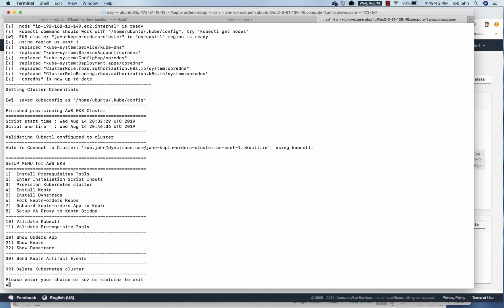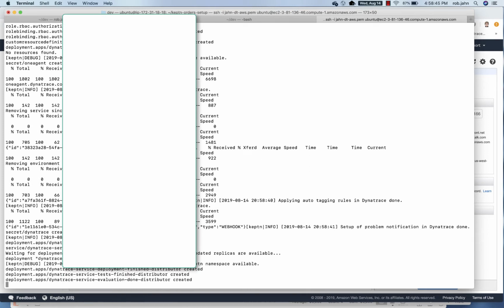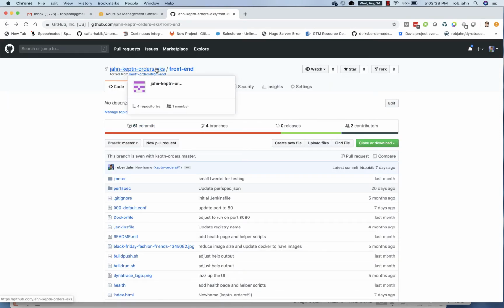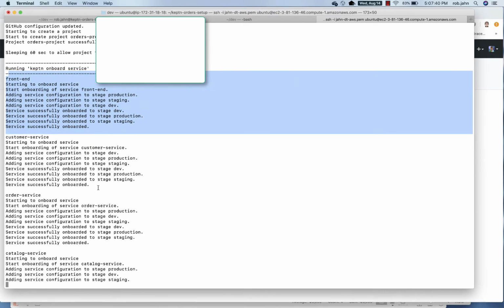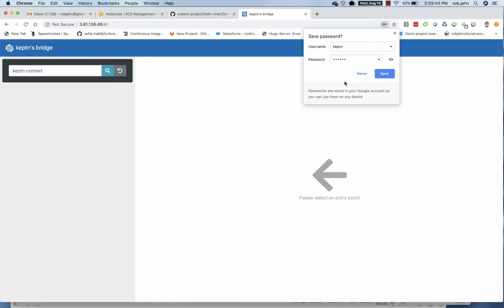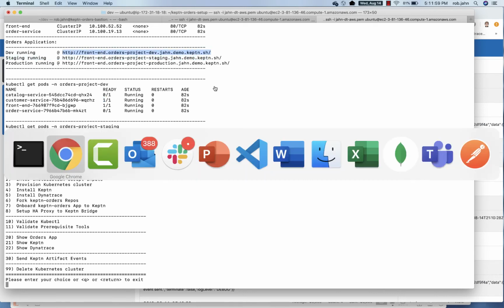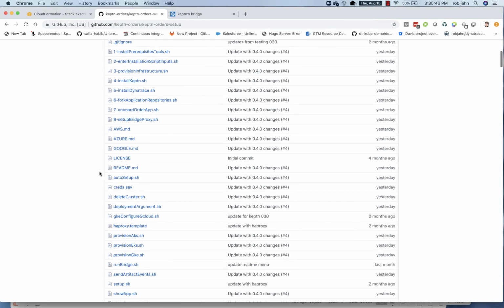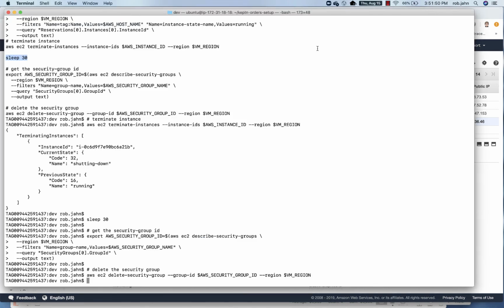install keptn orders on eks - part 2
Table of Contents:
00:00 - install keptn
01:41 - install dyntrace
02:35 - fork repos
04:41 - onboard application
06:50 - keptn bridge
08:34 - send keptn new artifact event
11:55 - delete cluster
13:04 - delete bastion